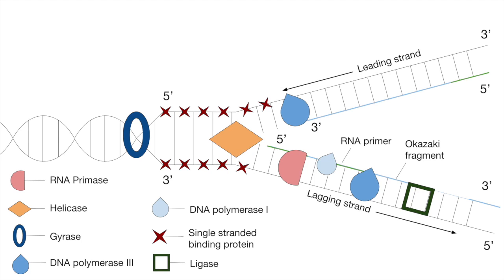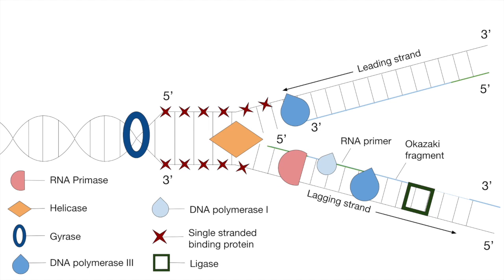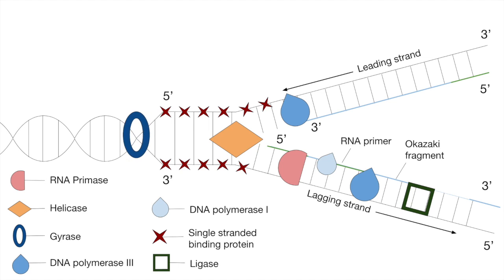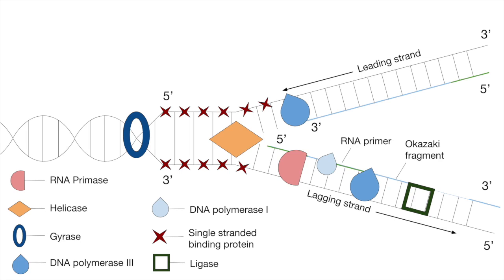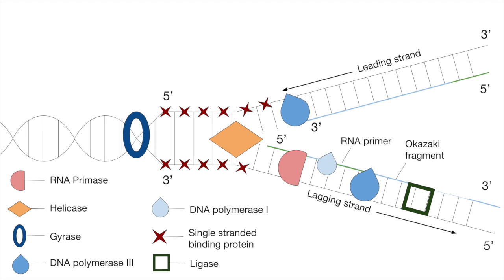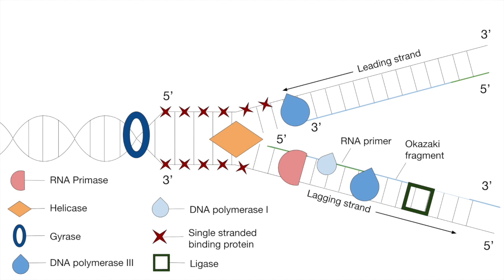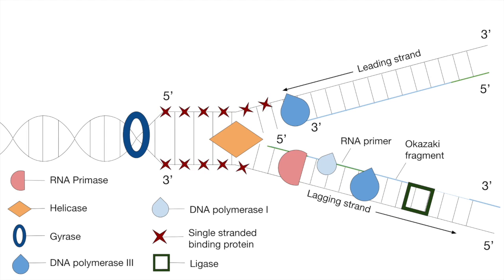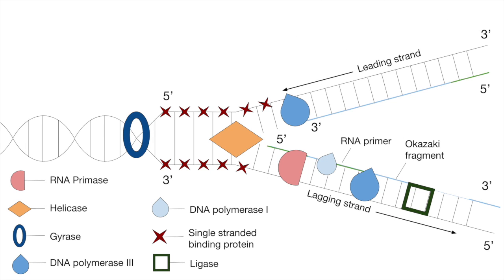GN 311 - Exam Video 3-1D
References:
GN 311 Exam 3 Lecture Slides [PDF], 2020